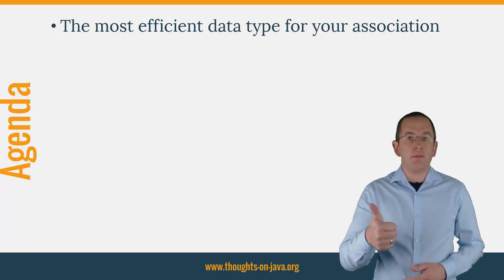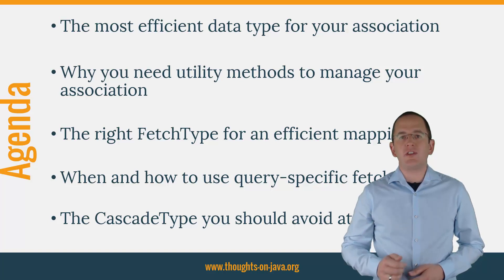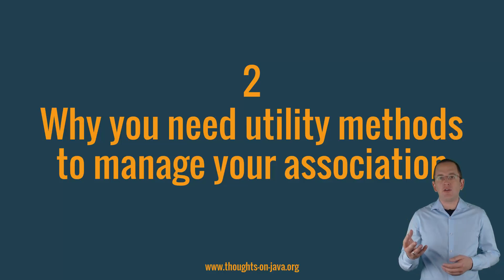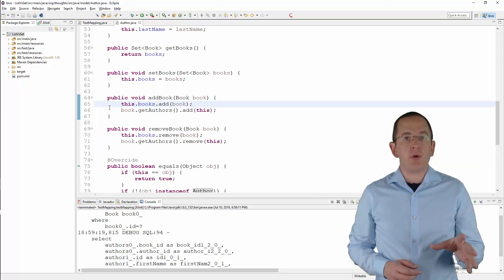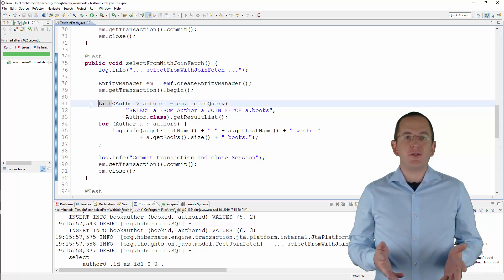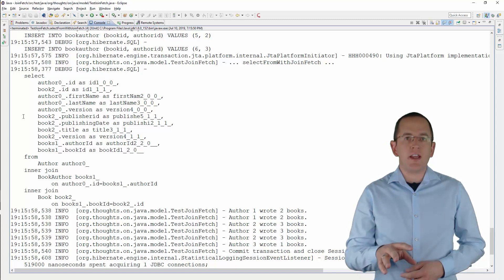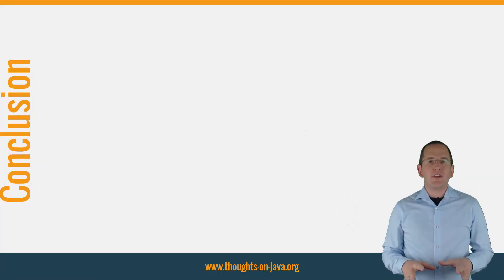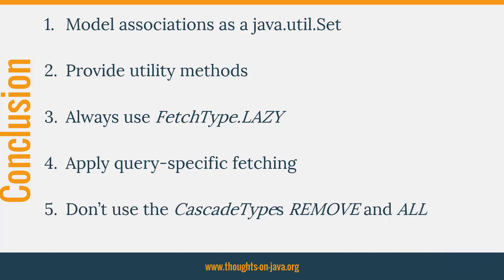Best Practices for Many-to-Many Associations with Hibernate & JPA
A lot of developers struggle with Many-to-Many associations and face performance issues caused by inefficient mappings

Today I will talk about best practices for Many-to-Many Associations so that you can save your valuable development time and create an efficient persistence layer.
Many-to-Many associations are one of the most commonly used associations with JPA and Hibernate. You can find lots of examples for them in the real world, and you can map them with JPA and Hibernate as a uni- or bidirectional association in your domain model.